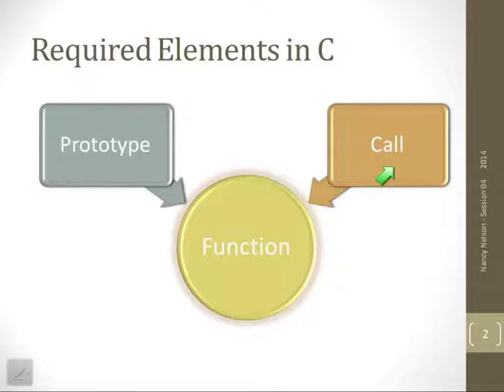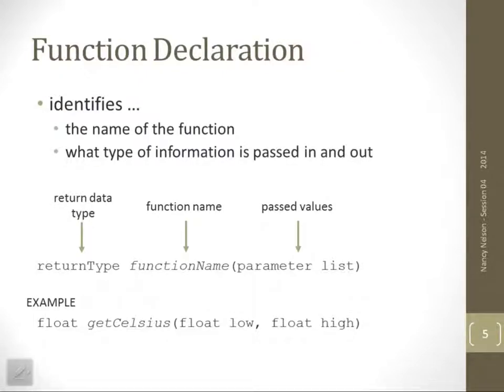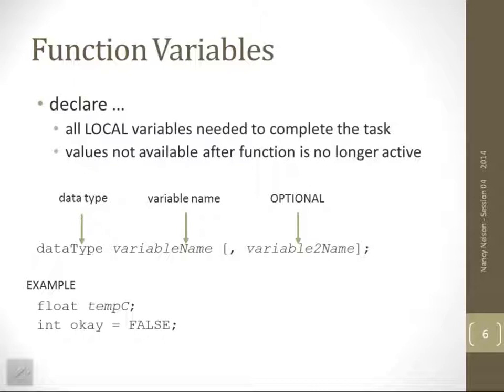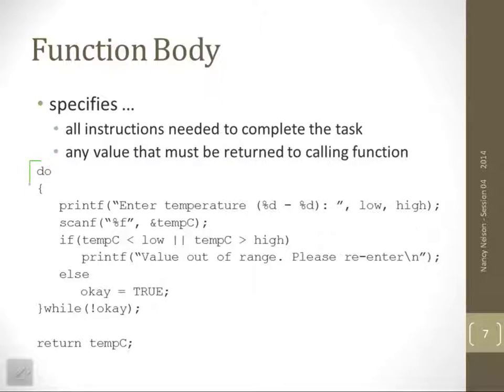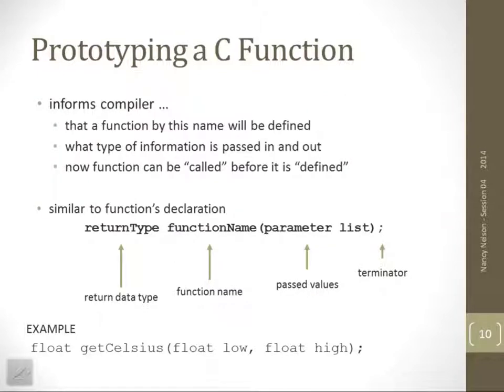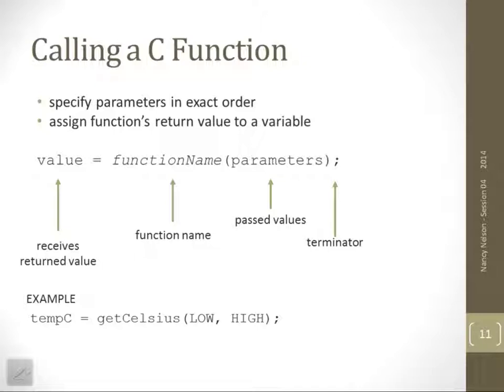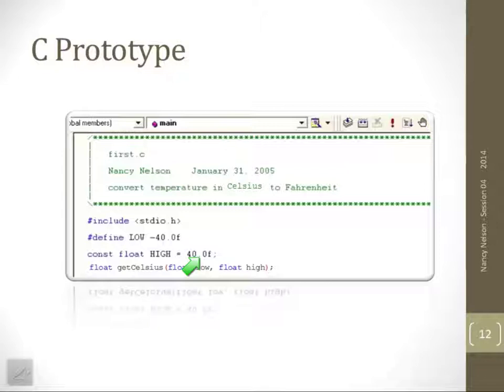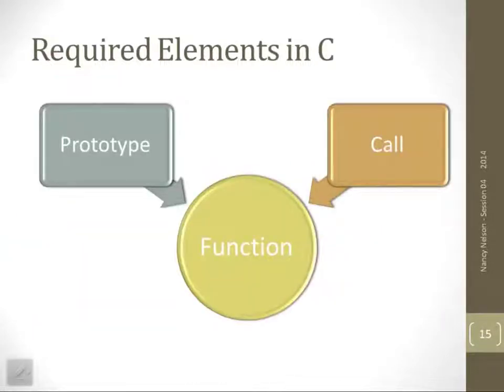PROG04b Functions in C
Declaring, defining, and calling C functions